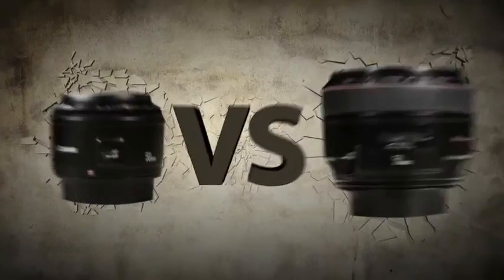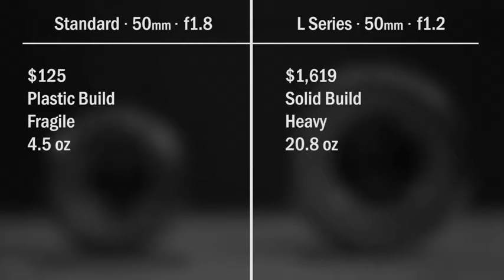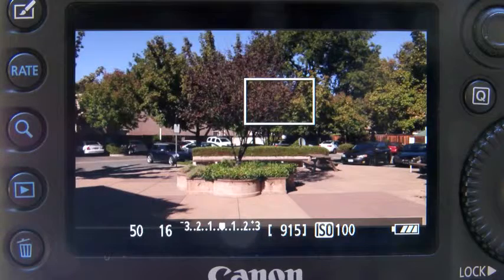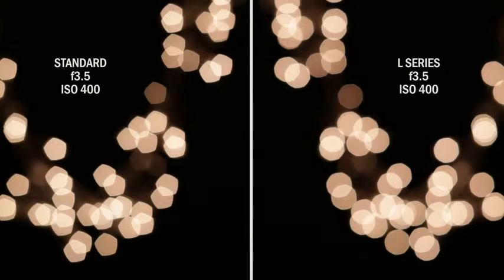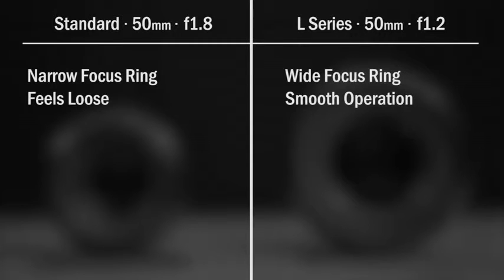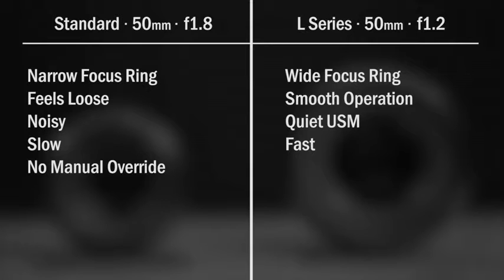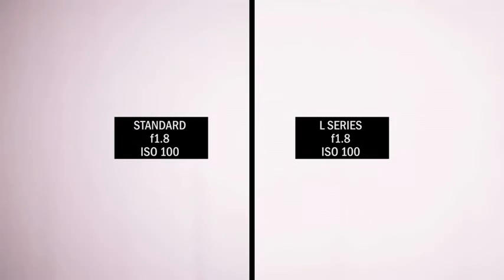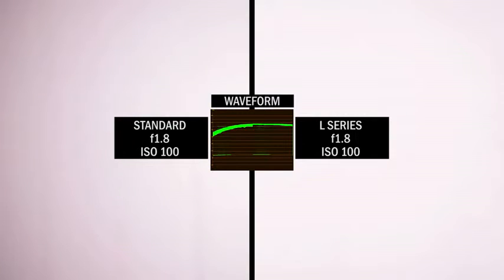canon 50mm vs VOD 2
Ever wonder what the difference is between those high-end L series lenses and the inexpensive ones? We put the Canon L series 50mm up against the economical Canon 50mm f1.8 testing focus, bokeh, image quality, and vignetting.